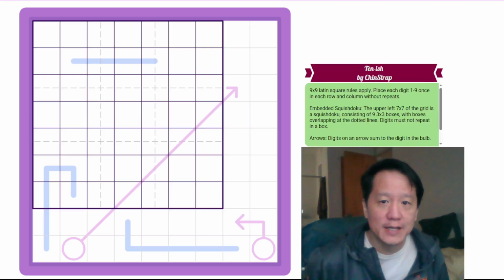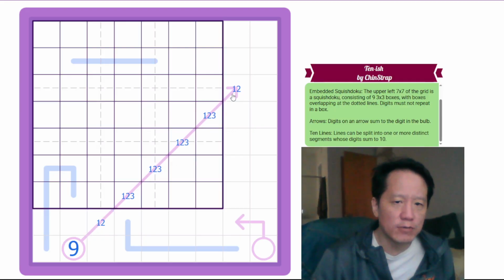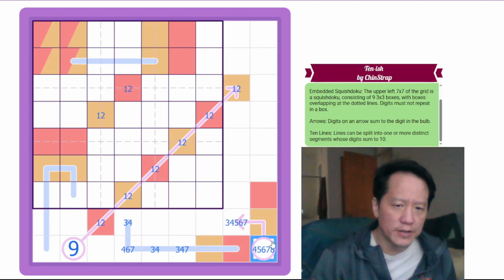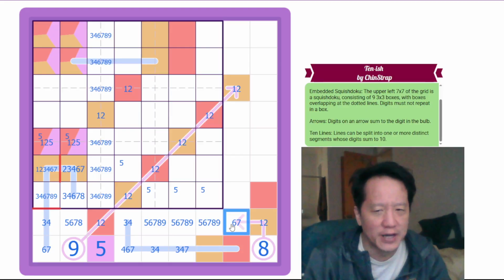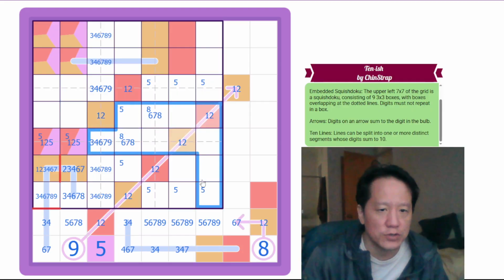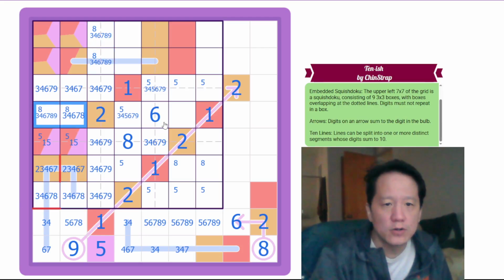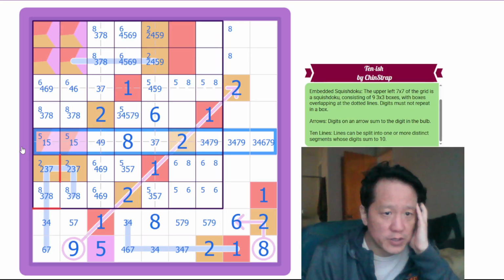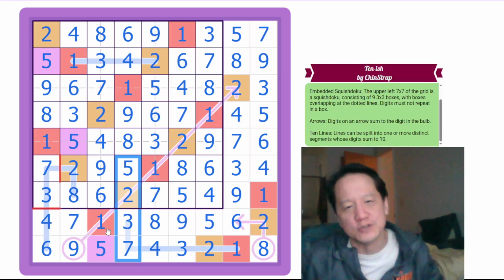Frank Puzzles About Ten-ish | Hard Variant Sudoku